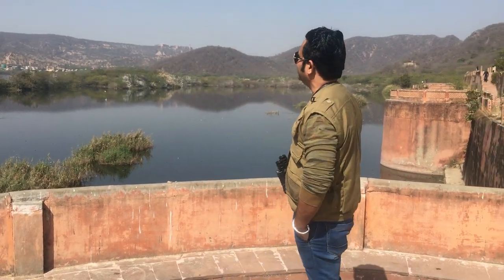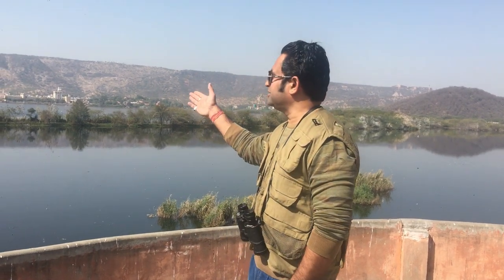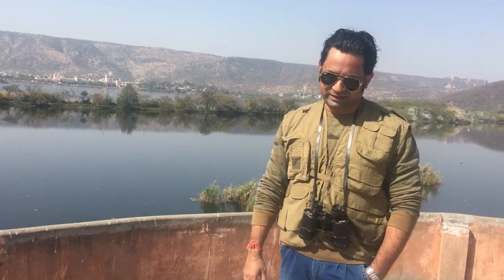bird watching at jal mahal mansagar lake water palace